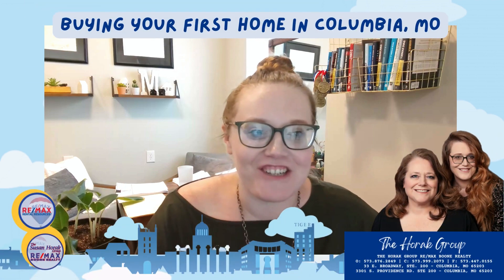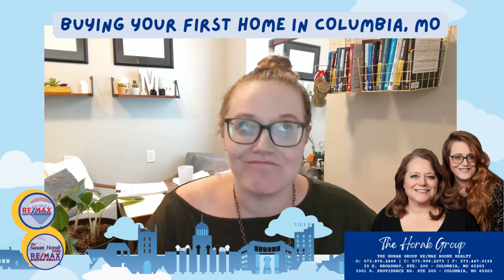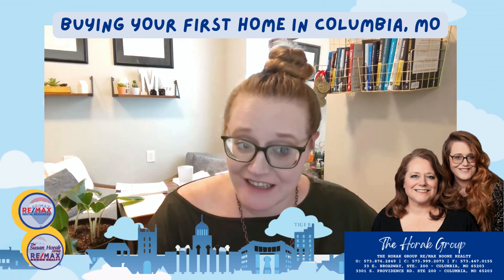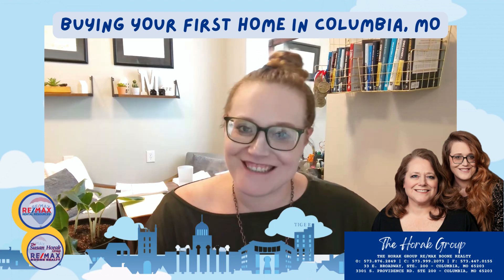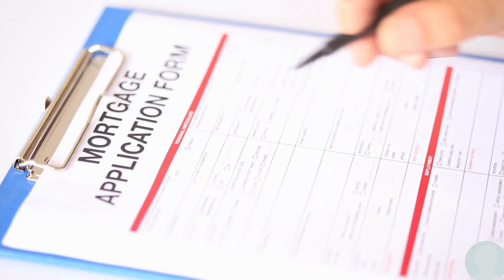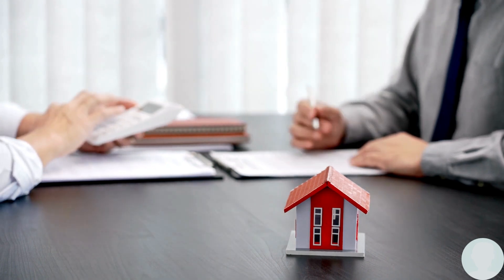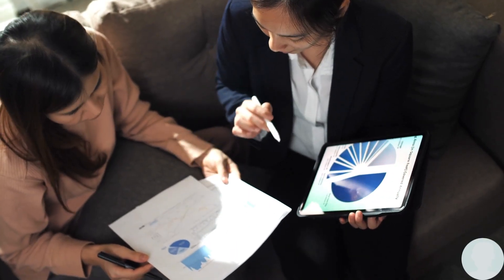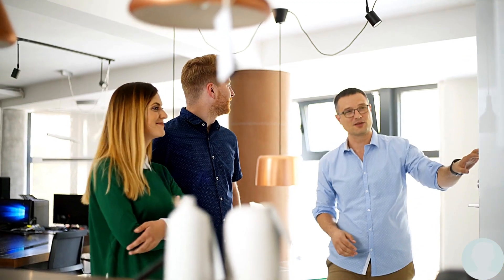#1 Budgets - Expedition Sold: A Guide to Home Buying Adventure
In this informative video, real estate agent Molly Horak from RE/MAX Boone Realty in Columbia MO discusses the importance of budgeting when it comes to buying a home. Molly offers practical tips on how to develop a budget, including understanding your monthly income and expenses, factoring in additional costs like closing costs and property taxes, and deciding on the type of mortgage that's right for you. She also explains the benefits of a larger down payment and how it can help lower your monthly mortgage payment. Lastly, Molly emphasizes the importance of considering your long-term financial goals when budgeting for a home. So if you're a first-time homebuyer, this video is a must-watch! And if you're ready to take the next step in buying a home, reach out to your preferred local lender and give Molly a call for next steps.